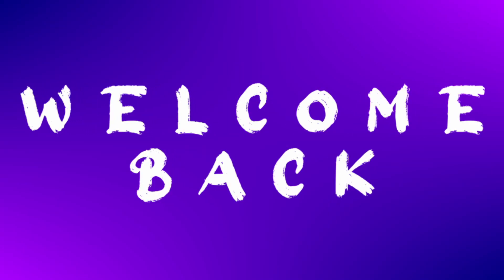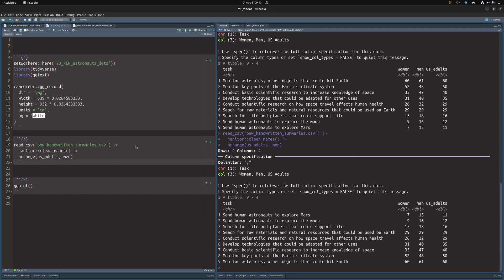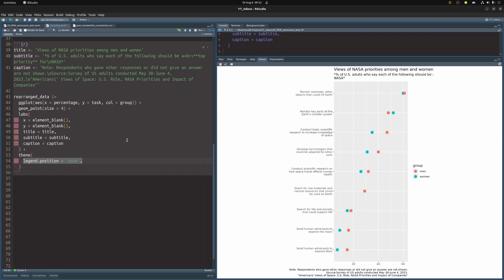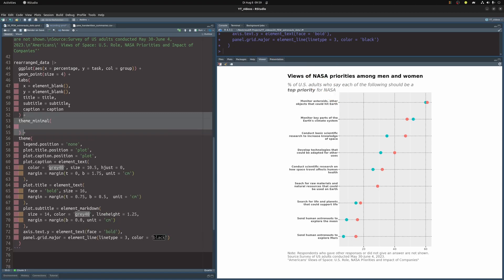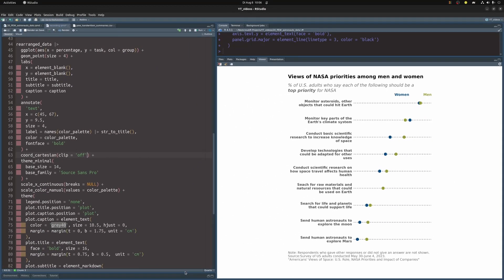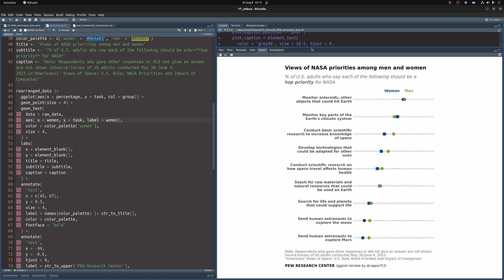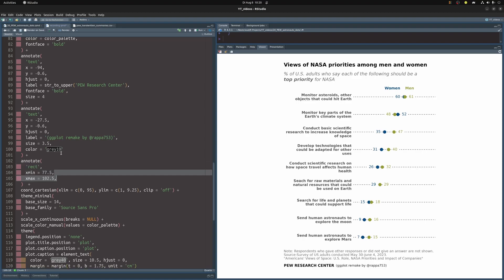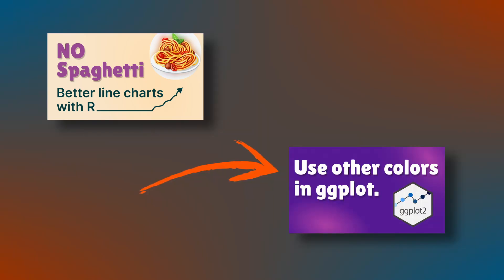Recreate a real-world, complex dataviz with R & ggplot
ggplot is a powerful tool to create amazing charts with R. I demonstrate that by recreating an elegant dot plot from the PEW Research center with only R and ggplot. The video will walk you through all of the code.